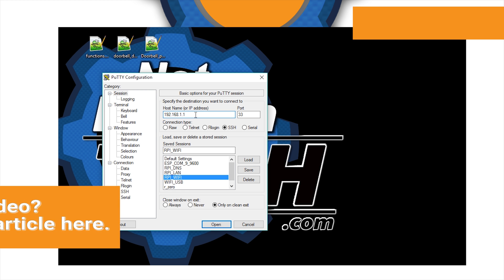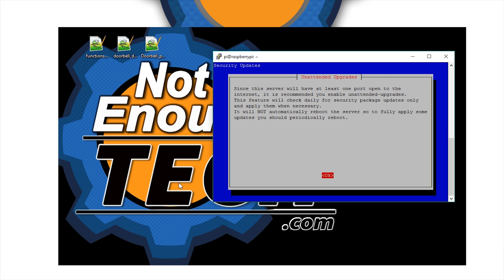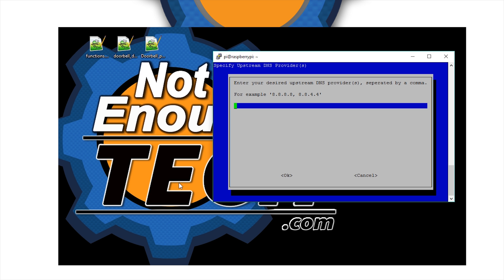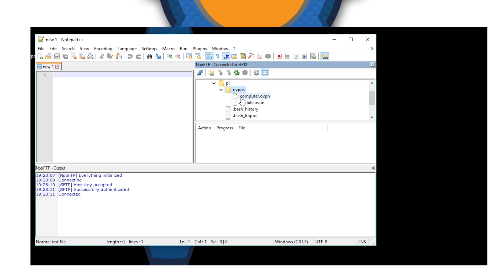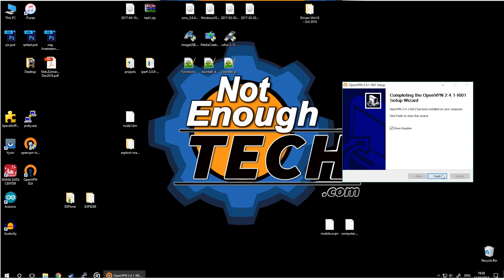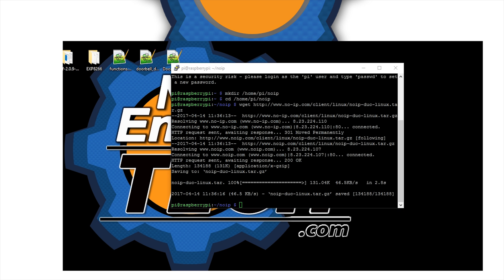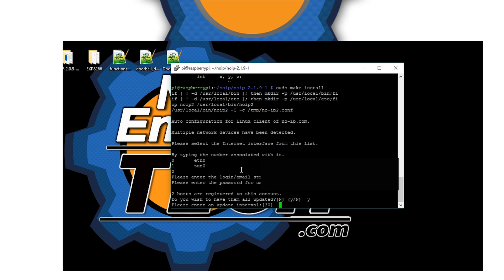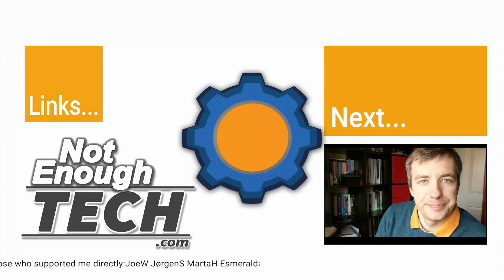Raspberry Pi - Hassle free VPN setup -piVPN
INFO:
By far the easiest way to get the VPN on your Raspberry Pi.